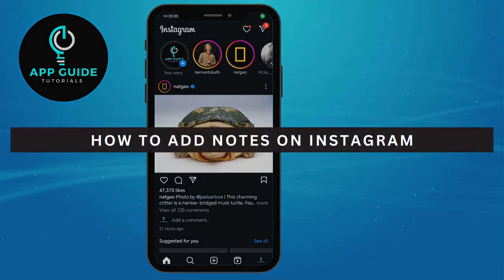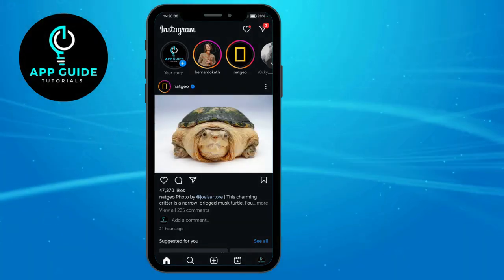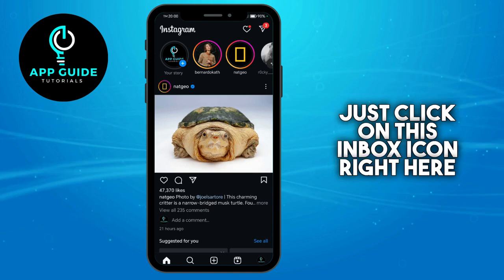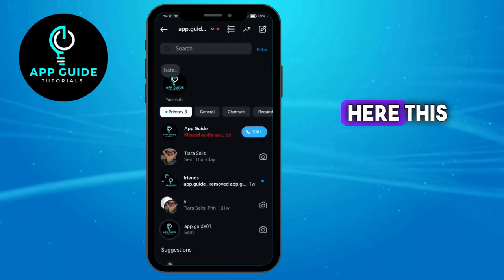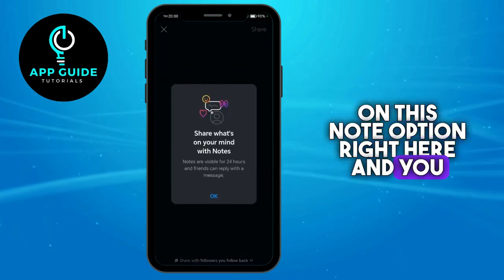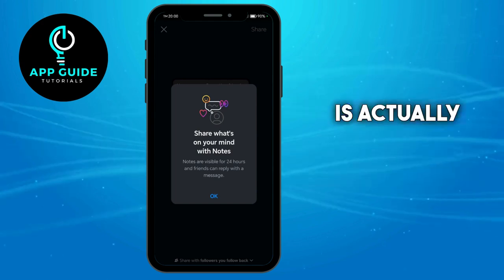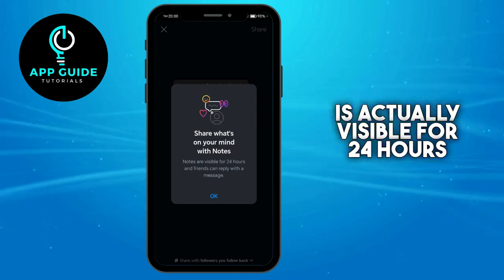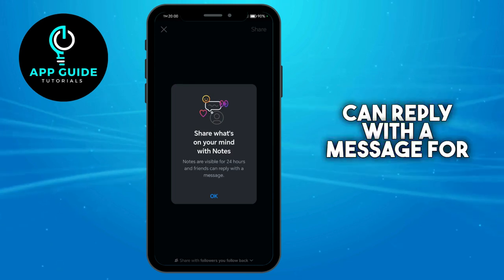How to Add Notes on Instagram | Android & iOS (2027)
Want to share short updates or thoughts with your friends on Instagram? This tutorial will guide you through adding Notes to Instagram using Android or iOS. I’ll show you how to use this feature to share quick updates in your DMs.

In this tutorial, you’ll learn:
How to access and use the Notes feature on Instagram.
Step-by-step instructions for creating and sharing Notes.

Share your thoughts—follow these steps to add Notes on Instagram!